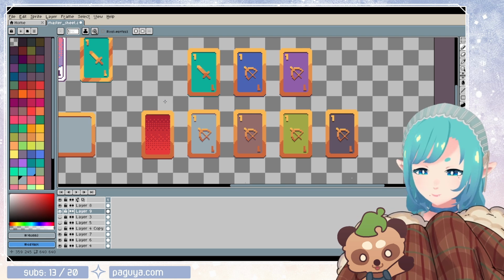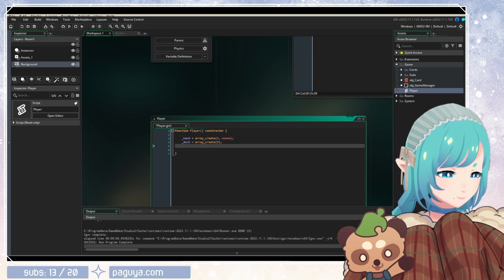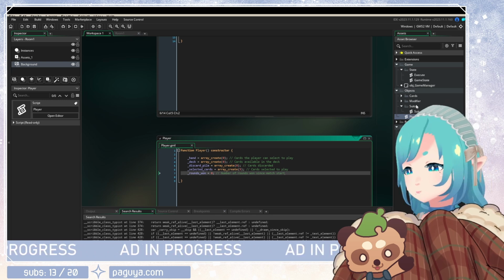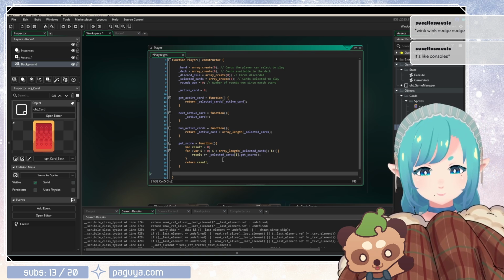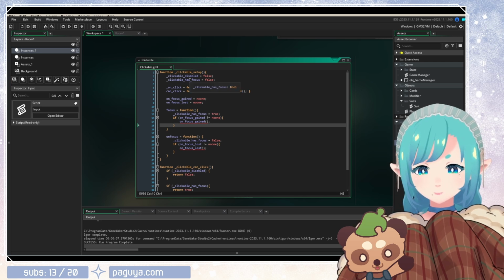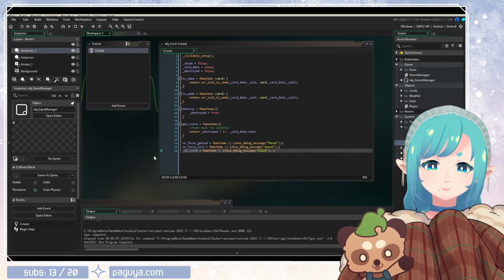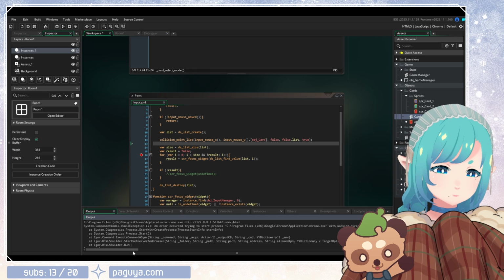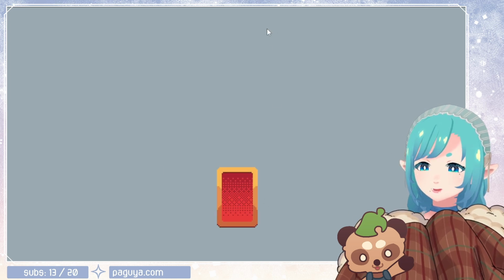【PirateJam 16】Design to Game